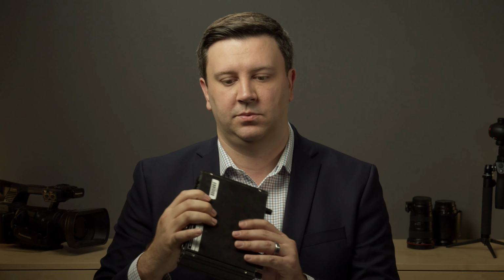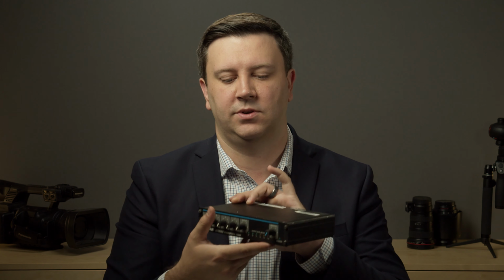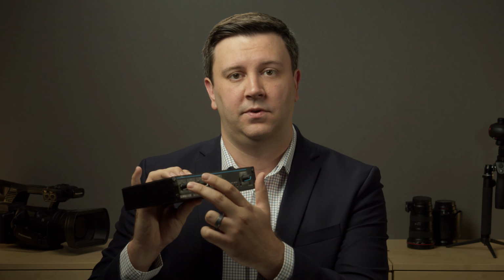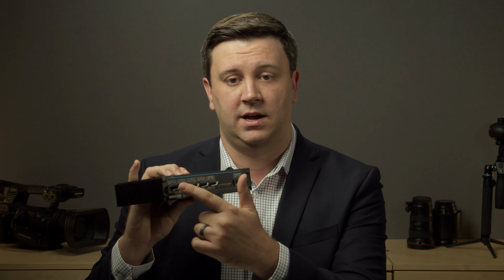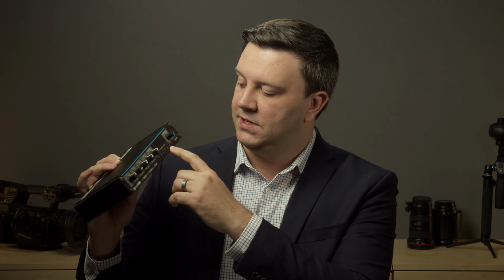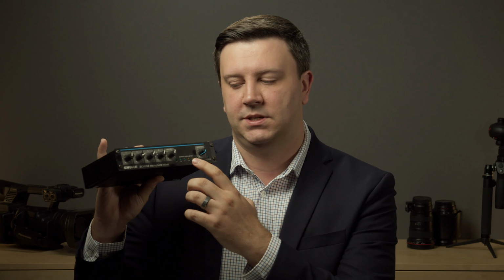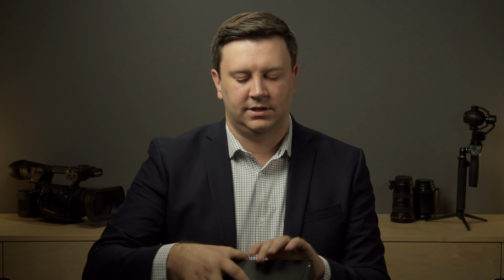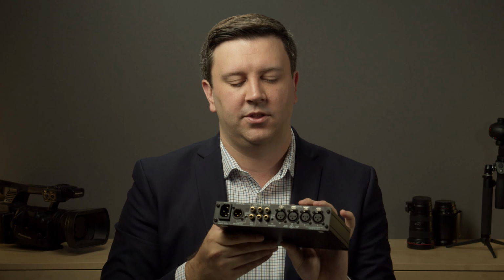Audio Mixers For Deposition Video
Join us as we discuss audio mixers and recorders for deposition video.

EPISODE:
LVR015

The information contained herein does not, and is not intended to, constitute legal advice. instead, all information, content, and materials available are for general informational purposes only. Readers/Viewers/Listeners should contact their attorney to obtain advice with respect to any particular legal matter.